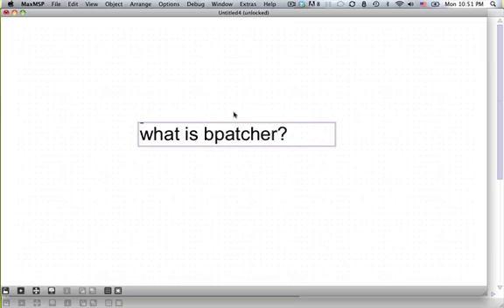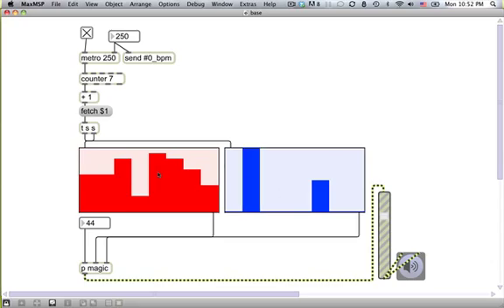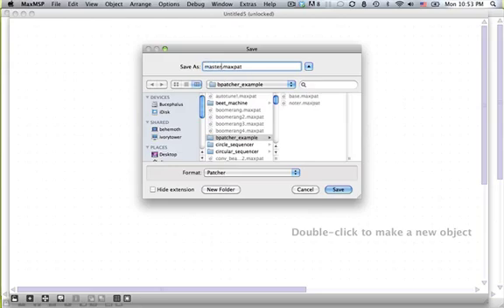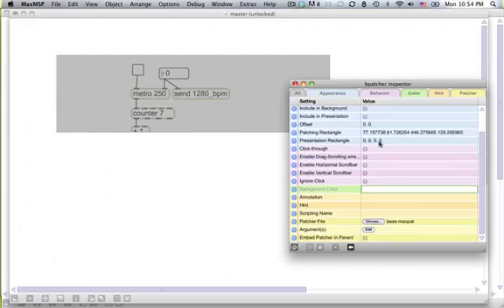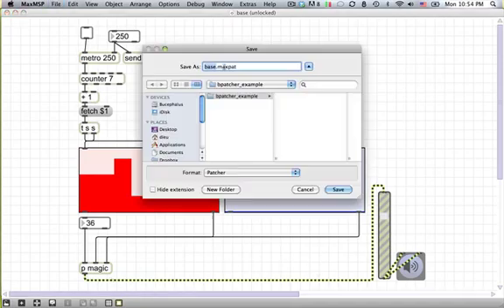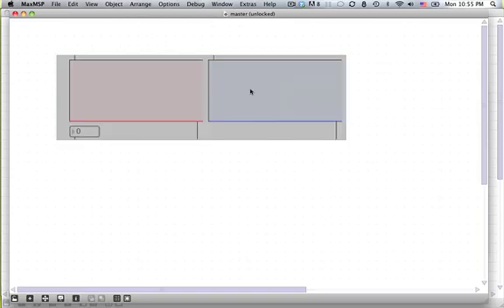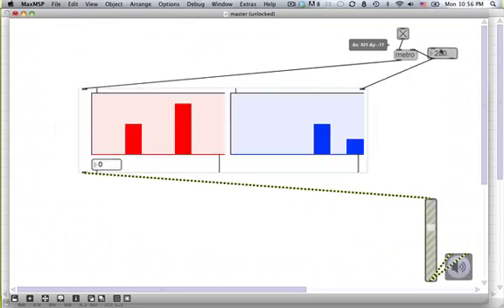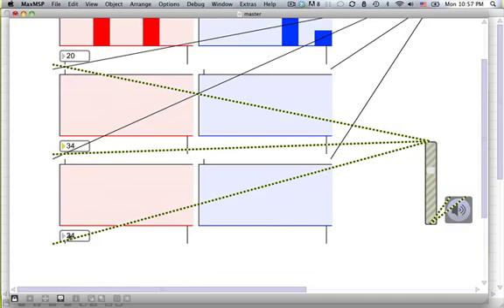Delicious Max/MSP Tutorial 9: The Almighty bpatcher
Thrill to the never-before-seen carnage wrought by the mighty bpatcher!  He heard you like patches so he put a patch in your... yeah, I'm sorry, end of tired meme reference.